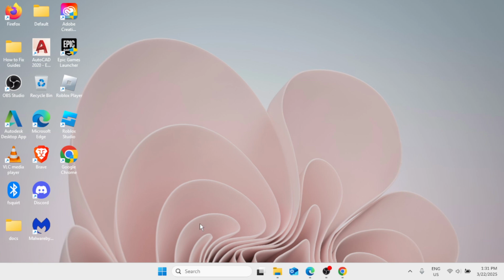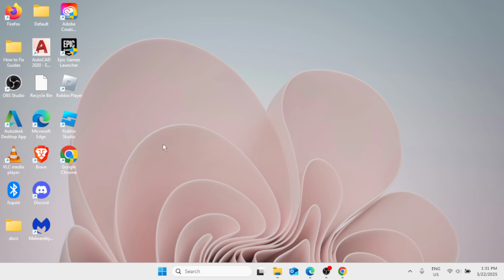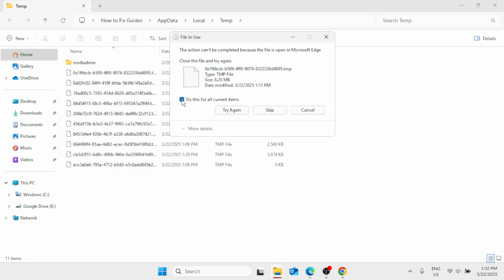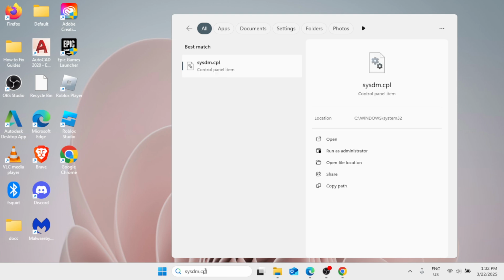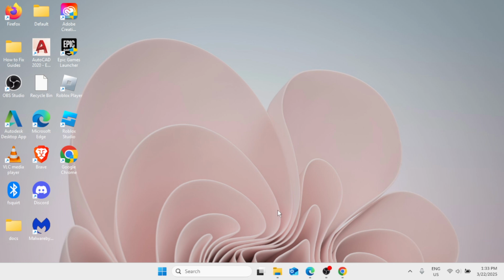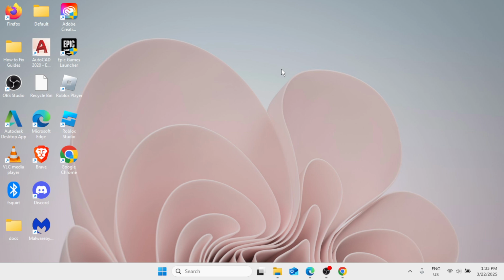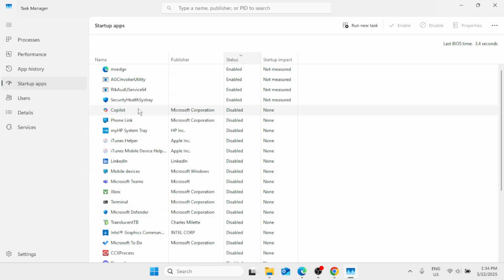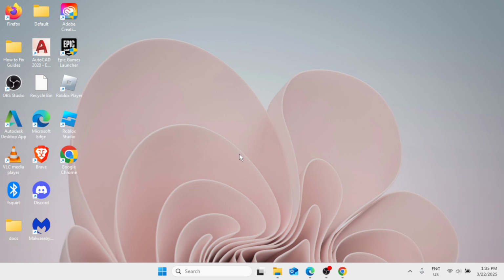How to FIX Slow Performance on Windows- SPEEDUP WINDOWS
If your Windows PC is running slow, it can affect productivity and overall user experience. Slow performance can be caused by background apps, outdated software, or system clutter. Luckily, there are effective ways to optimize your system and boost speed. Follow this guide to speed up Windows and enjoy a smoother, faster experience!